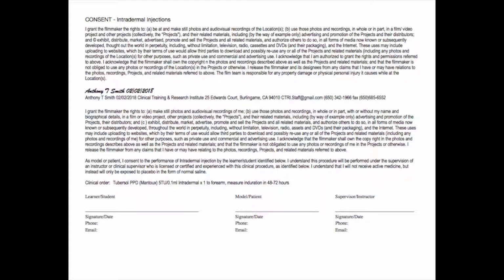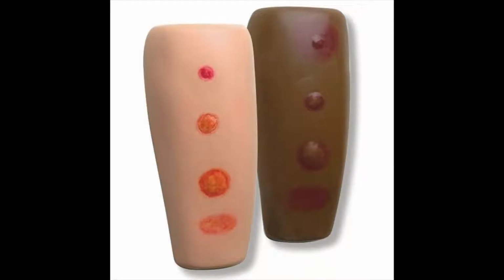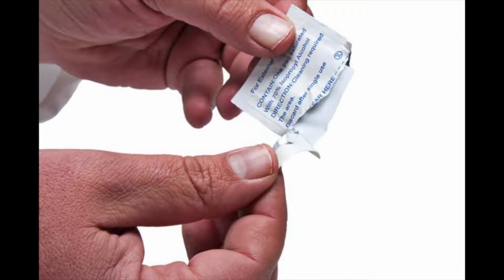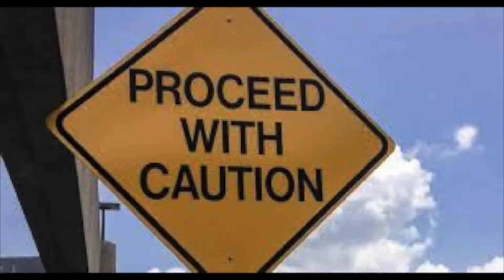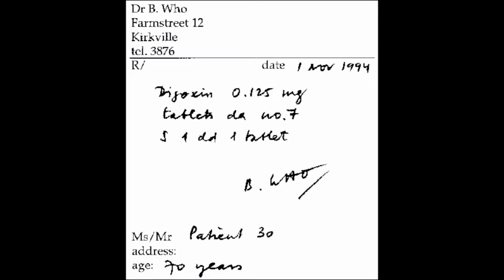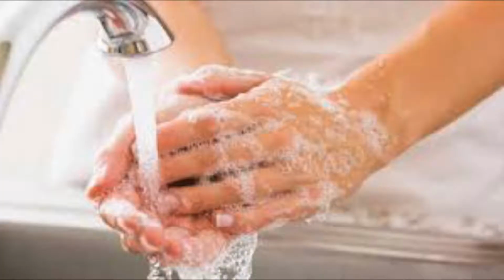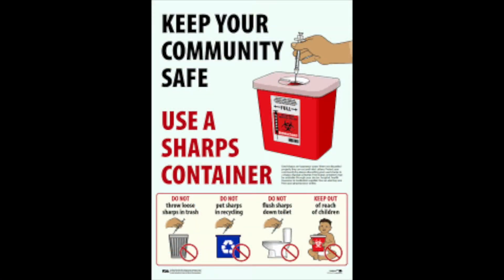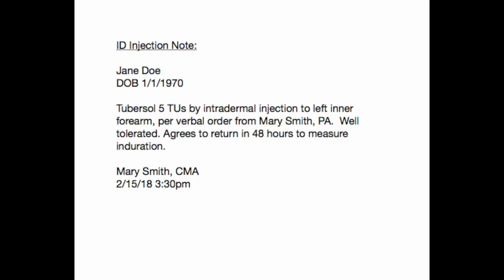Intradermal Injection Learning Resource Video